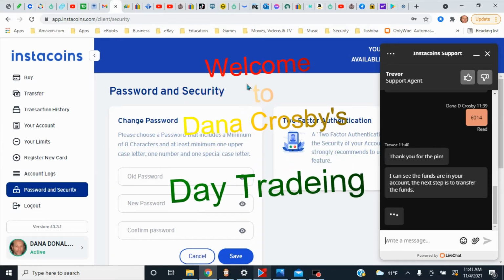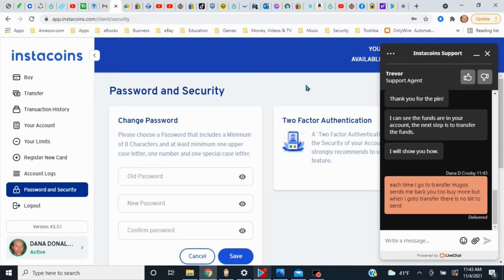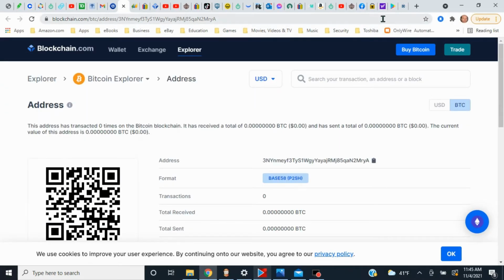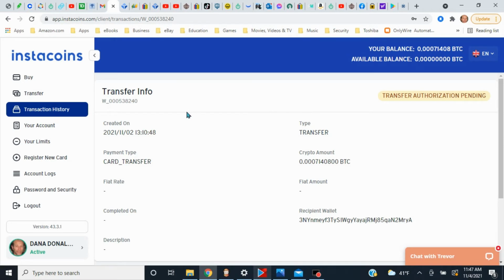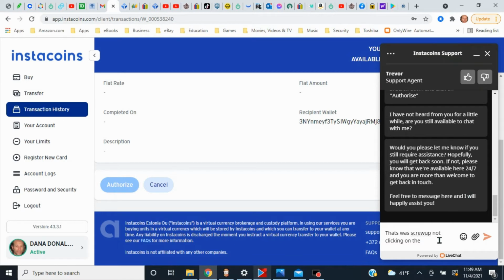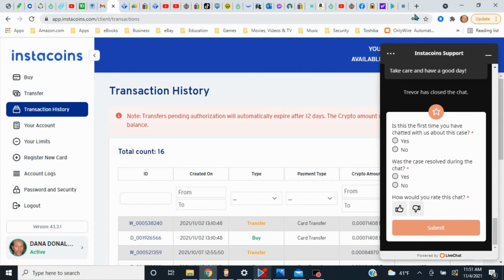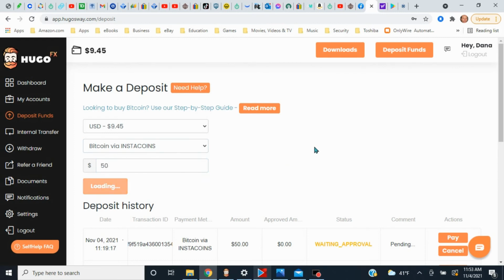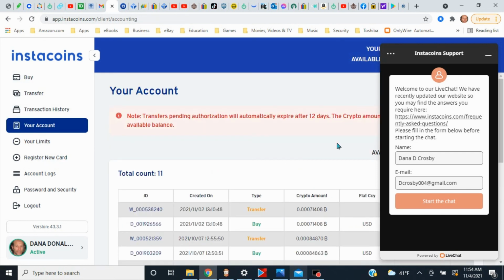Sending BitCoin Funds from Instacoin to HugosWay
Equipment used
Torque Extension Tool Set

KA'CHAVA
Here is 15.00 off first order